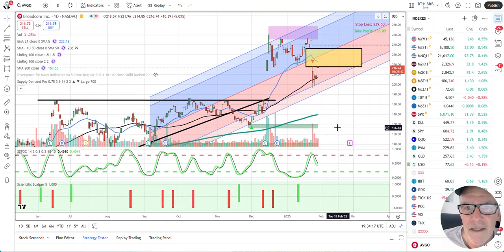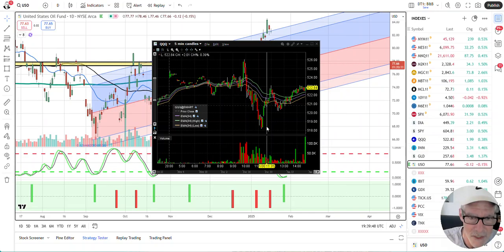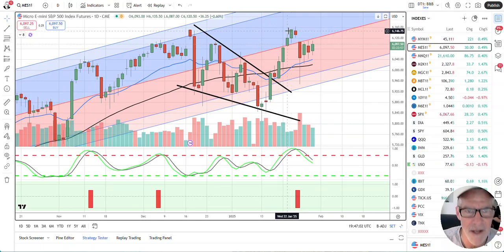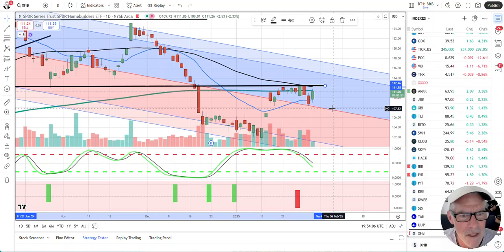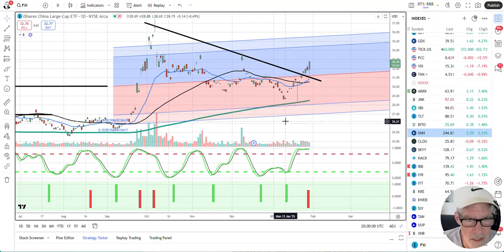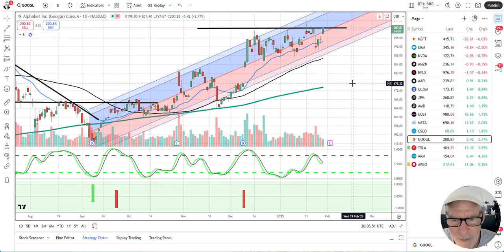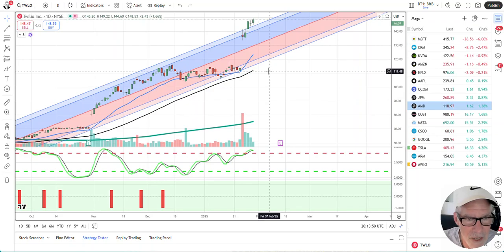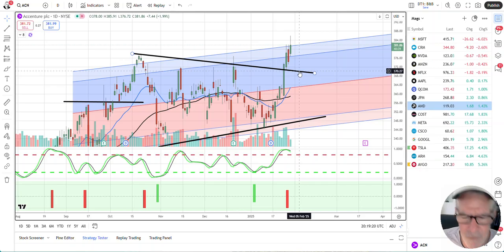MARKET TALKS WITH DR STOXX - Jan 30, 2025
In todays talk, Dr Carr -- aka "DrStoxx" of DrStoxx.com -- talks about 2 signals you can use to avoid getting caught in the algo-driven selloffs you typically get in morning trade. He also gives his predictions for: $NVDA $MSFT $AAPL $IWM $SPY $QQQ $AMD $GOOGL $ARM $TSLA and others